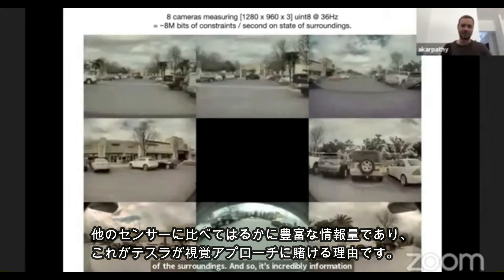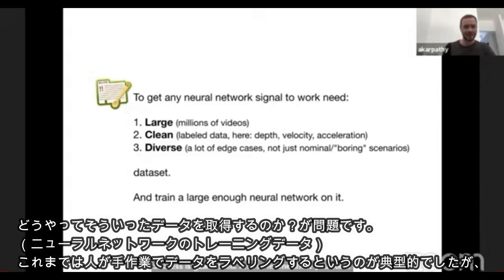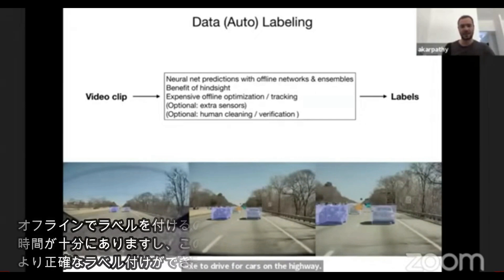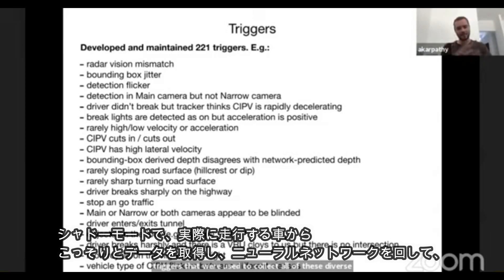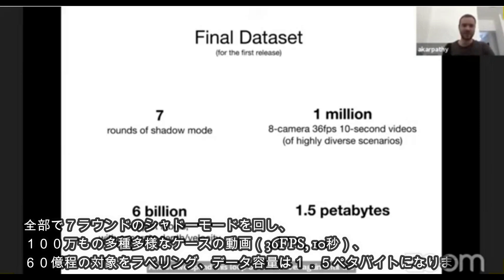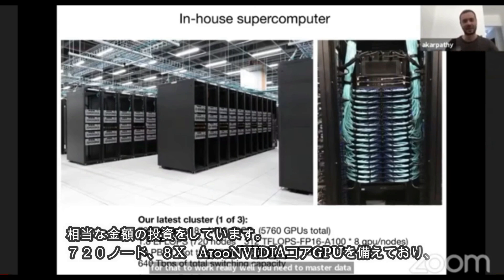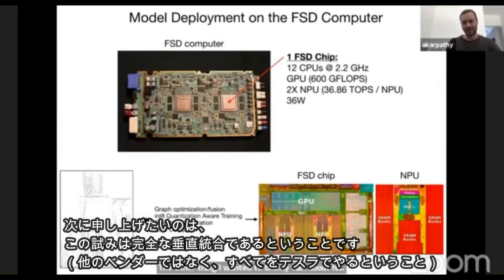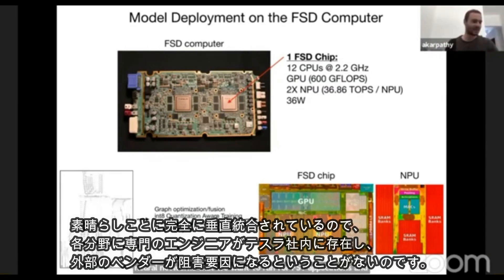テスラ 自動運転 強みの源泉は垂直統合にあり AI部門トップが語るその秘密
テスラ　自動運転　AI部門トップが語るその秘密
Andrej Karpathy テスラAI部門トップが語る最新情報
テスラ自動運転機能が他社と一線を画す優れた点とは何か？

ニューラルネットワーク、高性能コンピューター（しかもさらにDOJOで更なる高性能化予定）、専用独自開発チップ、垂直統合の強み

第二弾です。まだ残りがありますので、第三弾を次回に翻訳いたします。

過去の動画はこちら

６月３日　テスラ株急落　中国でオーダー半減！？ニュースを深読みします

２月２３日　テスラ株8.5%大暴落でどうすべきか？ジム・クレイマーの見解は？ARKは？

１月３０日　Piper Sandler 目標株価1200ドル！祭りはまだ終わらない　で始まる104ページのぼるレポート解説